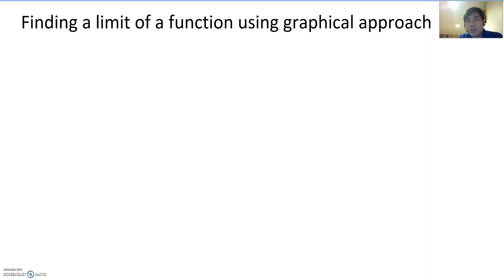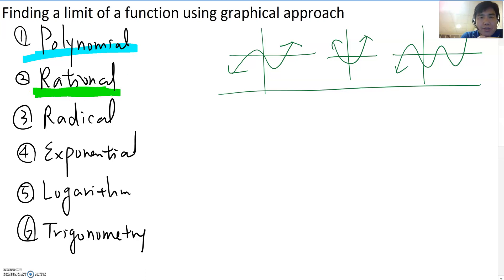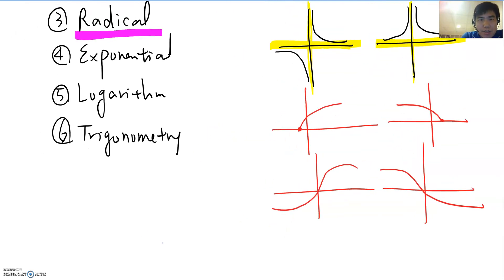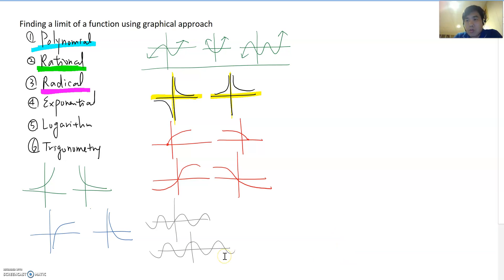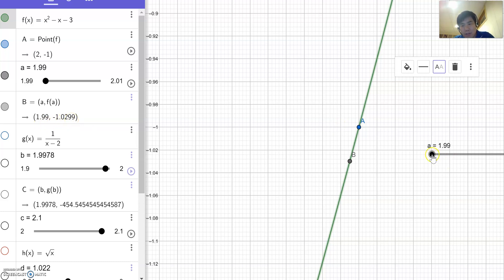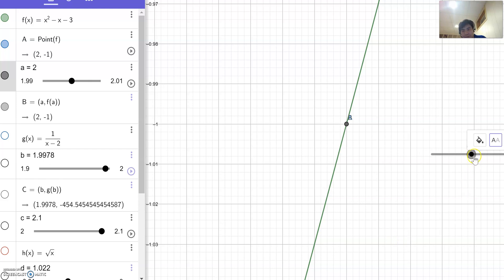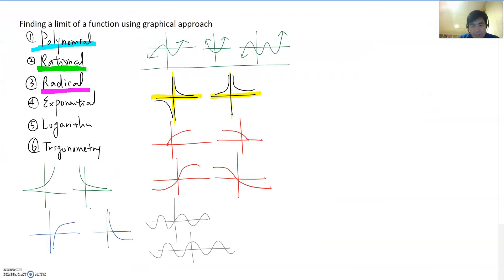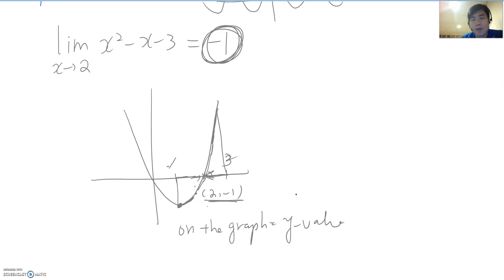Finding a limit of a function using graphical approach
This video shows finding a limit of a function using a graphical approach.